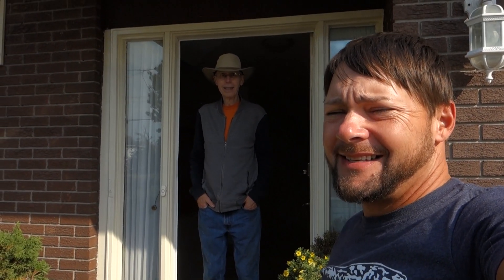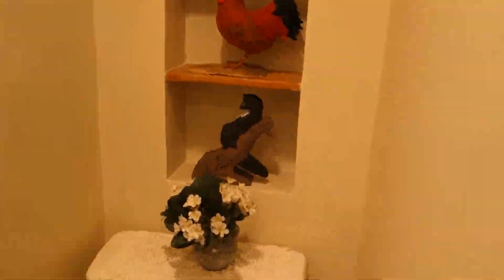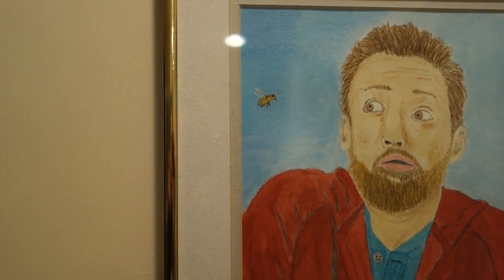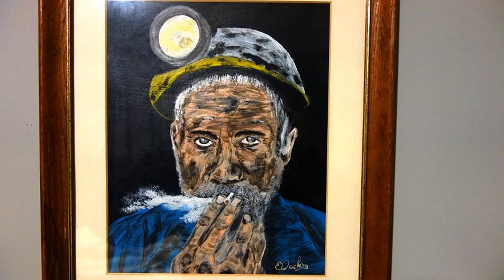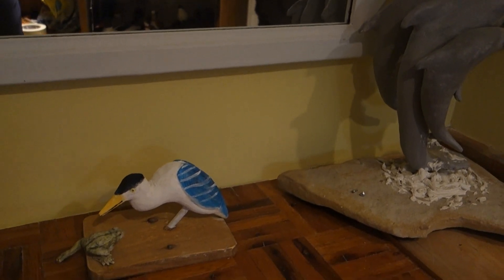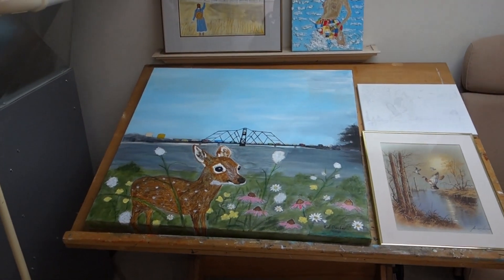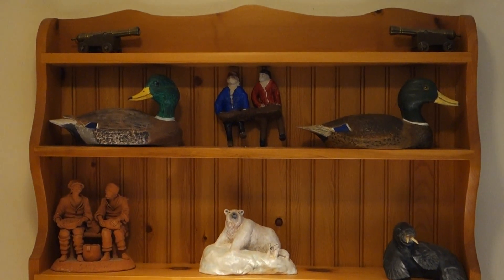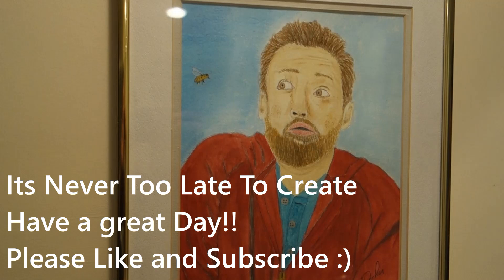A Tour Of Artistic Creations With Ed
In this episode I go on a art tour at Ed's place.